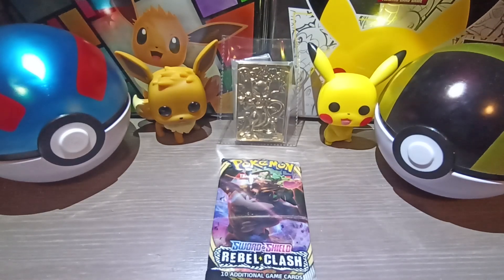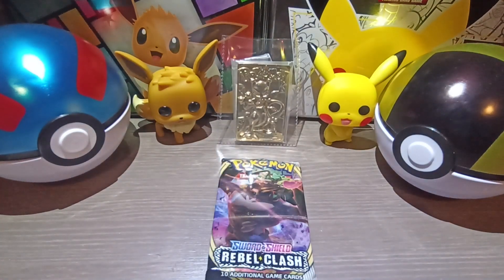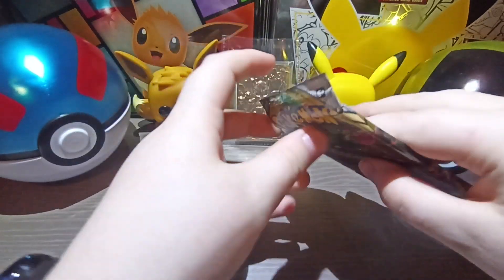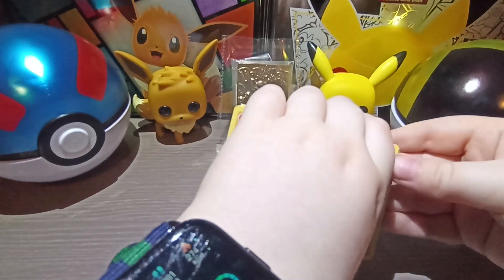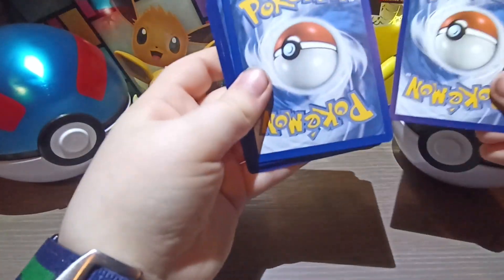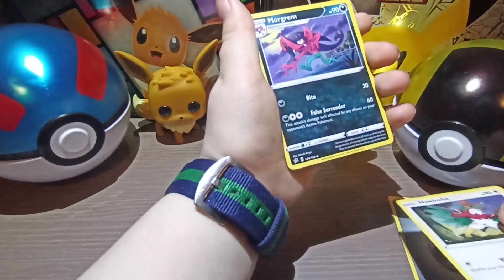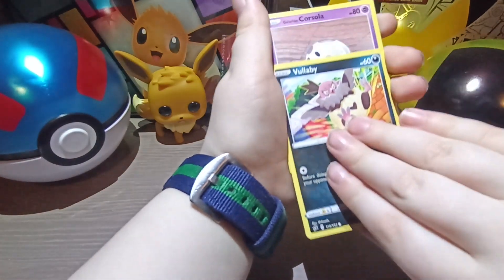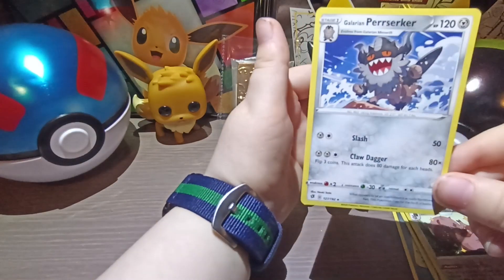Pokémon rebel clash pack!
Card opening